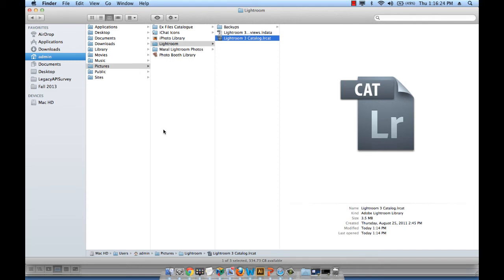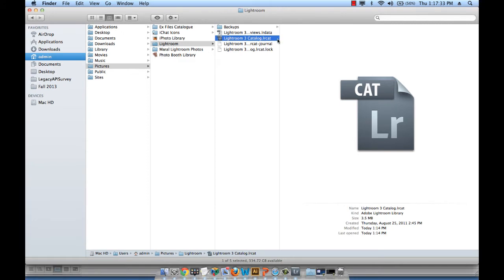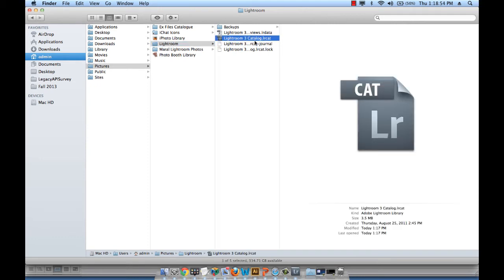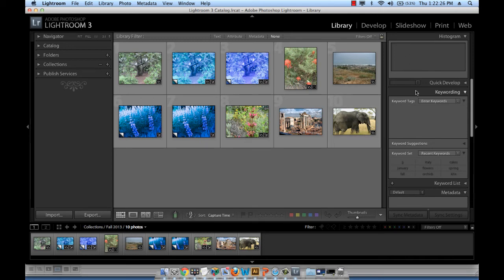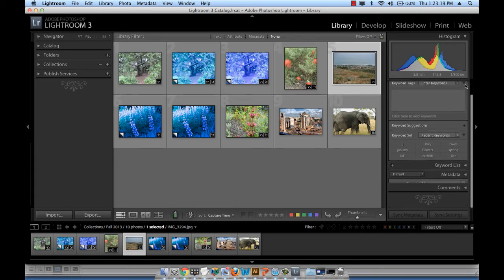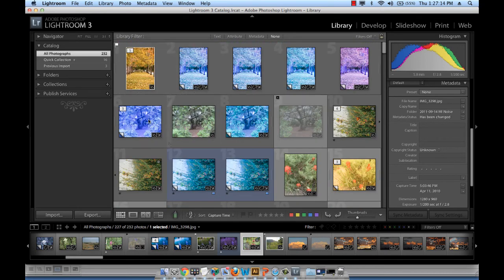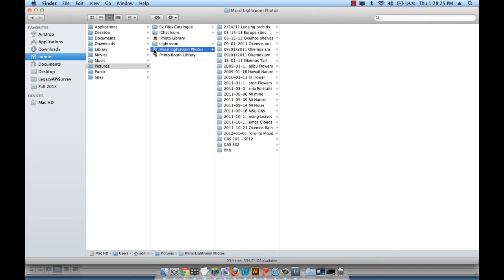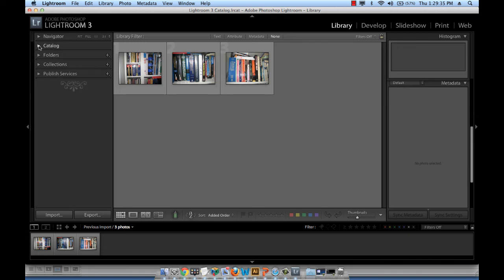Media Photography Part 4 ::: Overview of the Lightroom Library Module